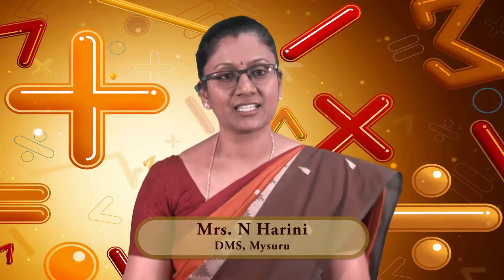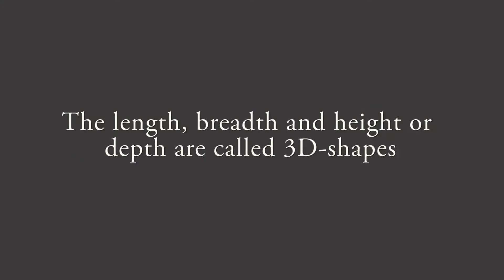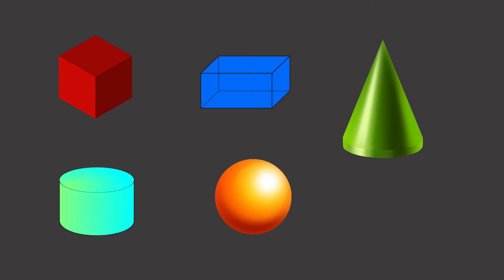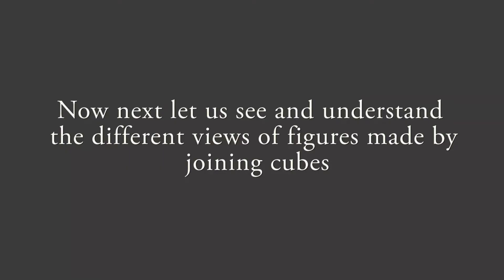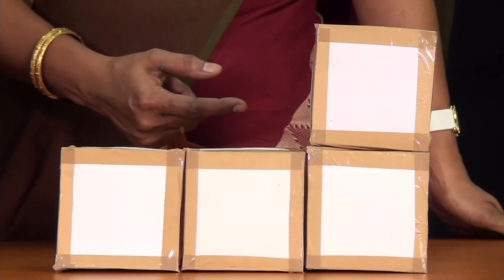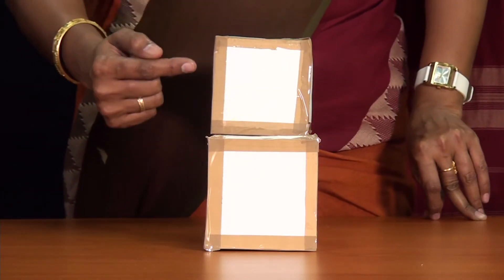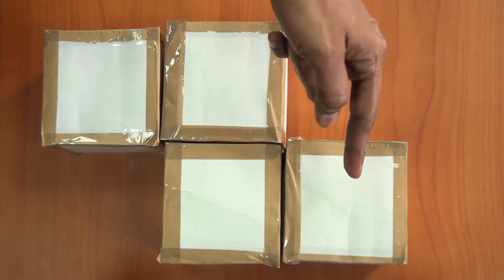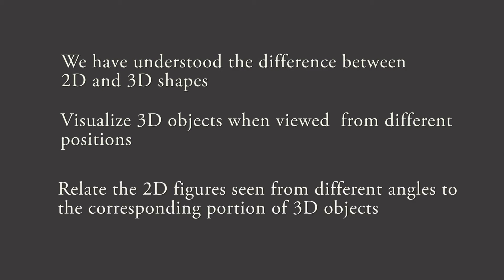Views Of 3d Shapes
This programme demonstrates 2 dimentional and 3 dimentional geometrical objects and thus learning the concepts.